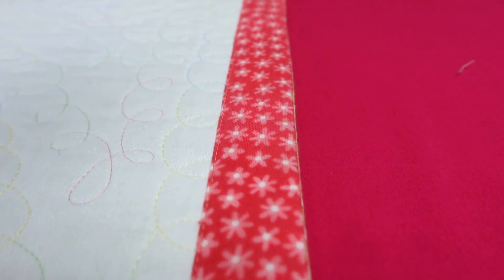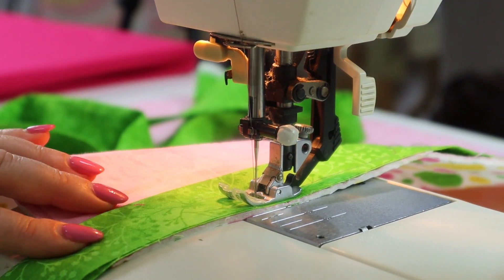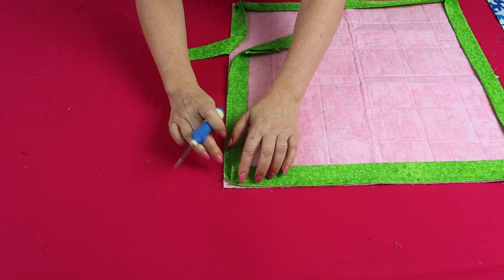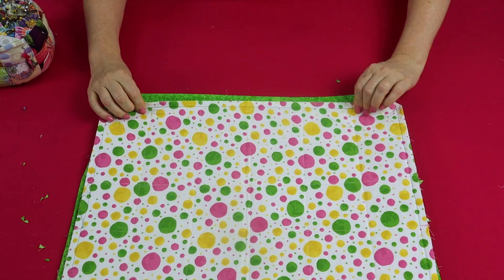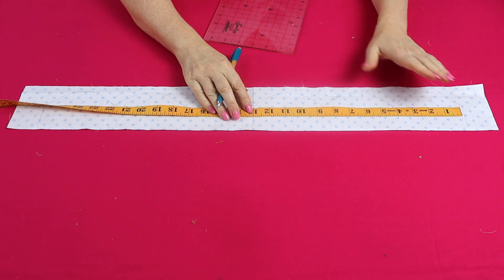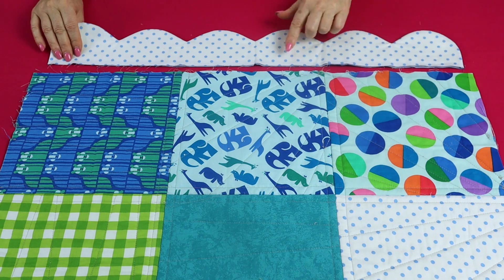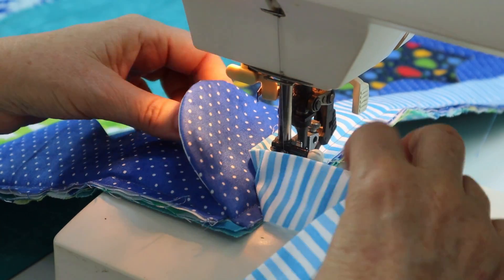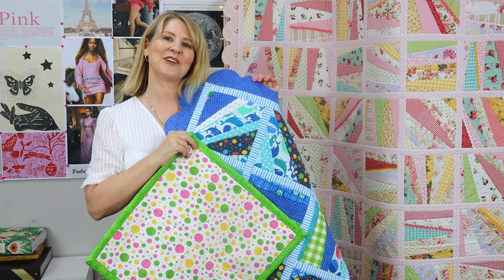How to Quilt As You Go: Machine Sewn Binding and Scallop Edging by Monica Poole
This video is part 2 of How to Quilt As You Go: How to make a CRAZY Patchwork Quilt!

In this video, we show how to do a 1-inch wide machine sewn binding that Monica uses on her easy cover strip quilt as you go quilts.

We then show you how to combine this method with a scallop edging.
The pattern we use in this video is called 'Sweet n' Sassy'. It is a reversible, scrappy, quilt as you go quilt. If you are interested, the pattern is available to purchase

Our comments are disabled, so we don't miss any important questions or feedback. If you would like to reach out, please join our private Facebook group and join our quilting community. There, you can ask questions, get support and continue or begin your quilt-as-you-go journey. I have been tutoring for over 25 years, and a lot of our students are in that group and are also great support

Thanks so much for stopping by our channel.

Monica has published a new book on Quilt-as-you-go!
Twenty-five years of Monica Poole's tips and techniques compiled into one book to help you make your own quilts from start to finish, quilt-as-you-go!

The trusty 'Quilt-as-you-go Companion' includes five small projects to assist you in practising the QAYG methods, as well as Monica's quilting tips, ideas for breaking up traditional quilts, and QR codes to her detailed YouTube videos for an immersive learning experience.

Looking to learn quilt-as-you-go as well as make new friends?
We have run six online courses and have four published on our website. Our courses are suitable for beginner to advanced quilters, all with step-by-step colour photo course notes and a YouTube tutorial. We have a Facebook community of over 14,000 quilters worldwide who you can connect with, make friends, share your work or be inspired.